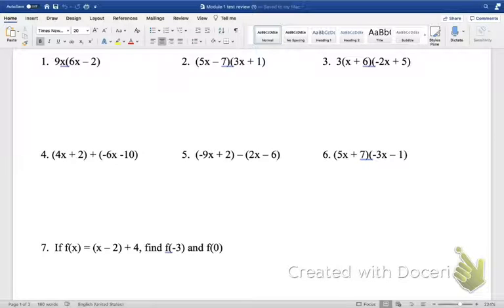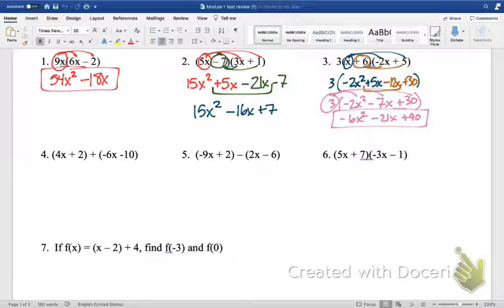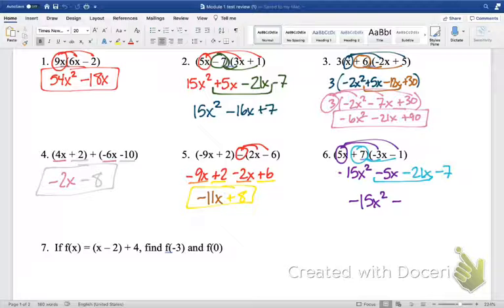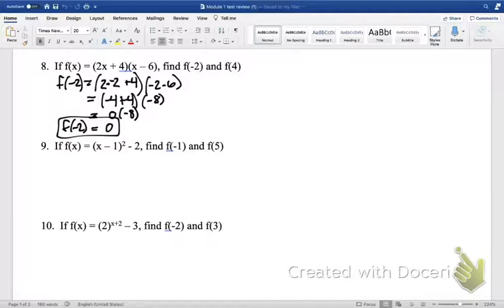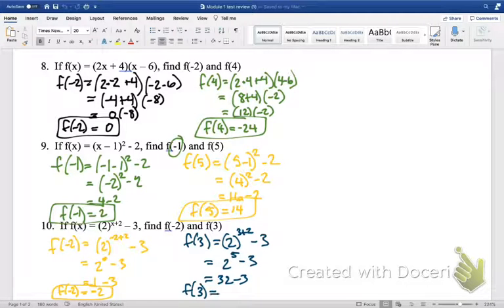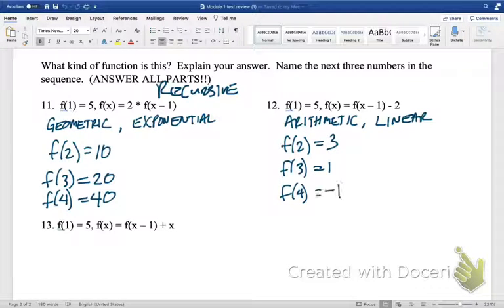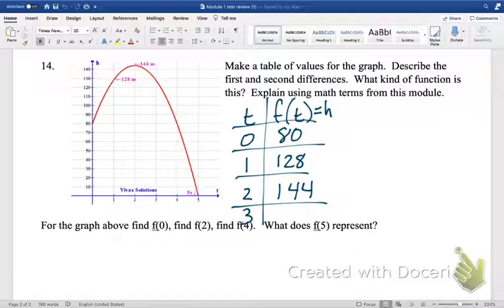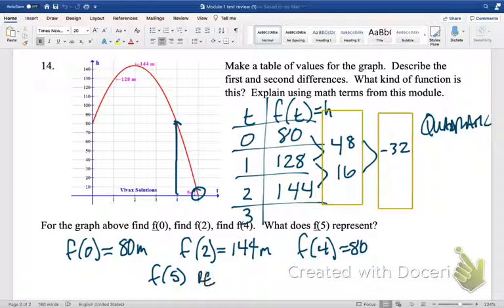Module 1 Review